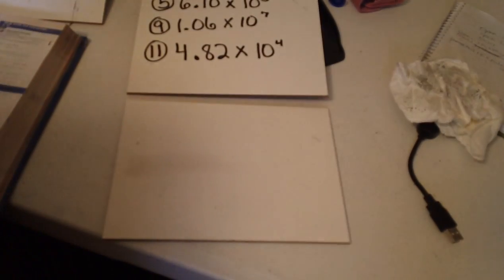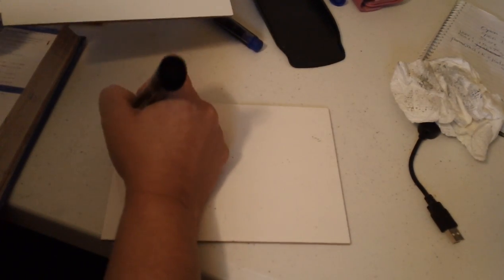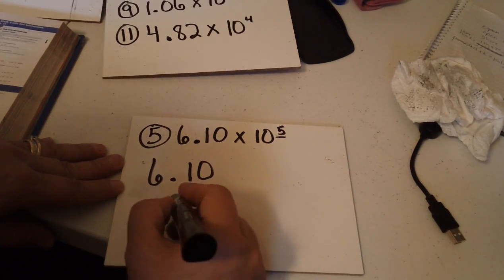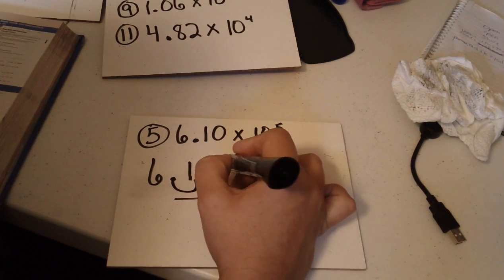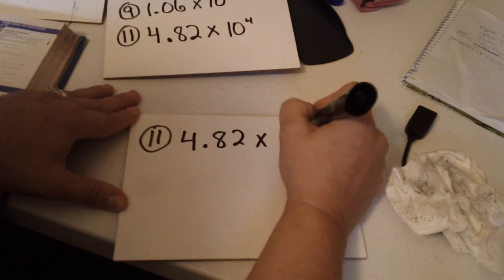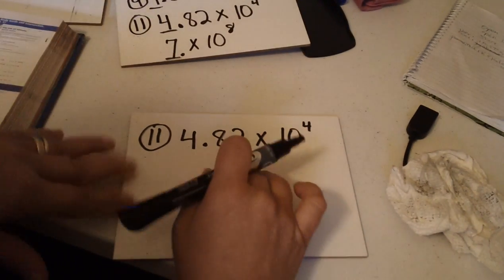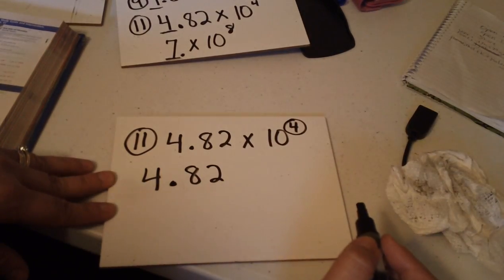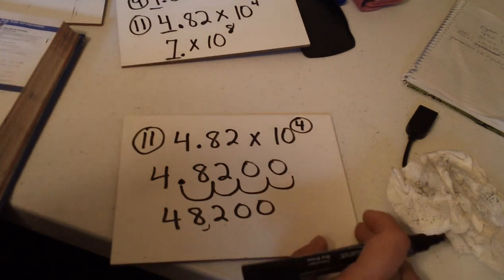Lesson 1-9 a Scientific Notation